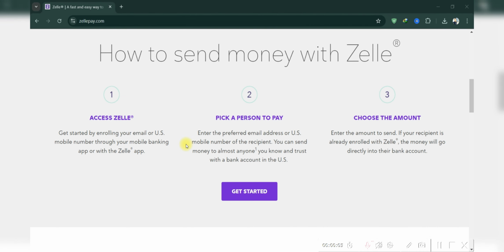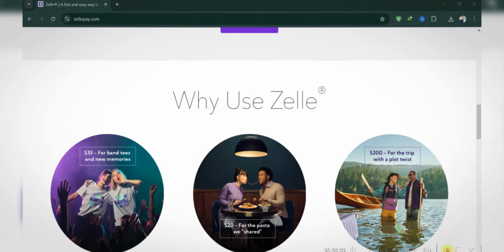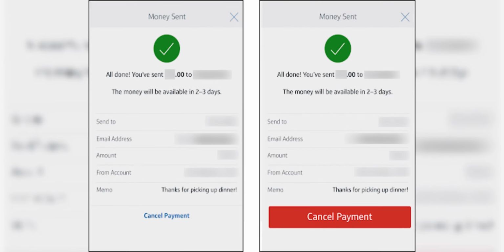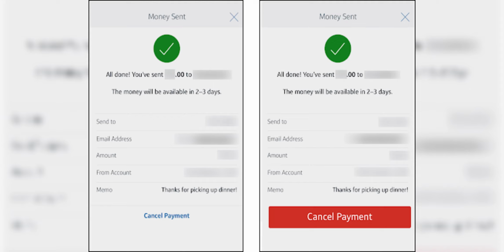How to Cancel a Zelle Transfer (2024 Guide)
"Need to cancel a Zelle transfer? Whether it’s a mistake or a change in plans, this tutorial will guide you through the steps to quickly and safely cancel a Zelle transfer before it’s completed. Stay in control of your transactions with this easy-to-follow guide!"